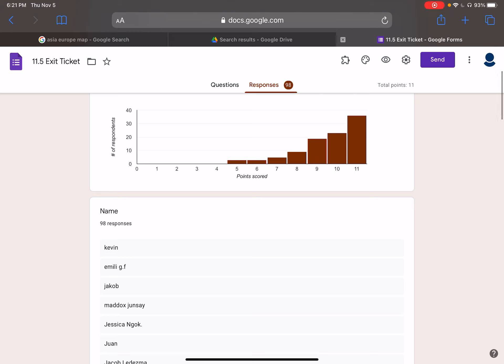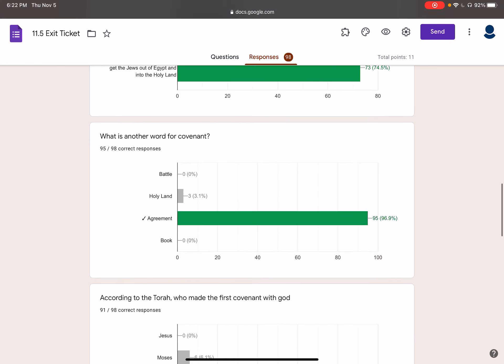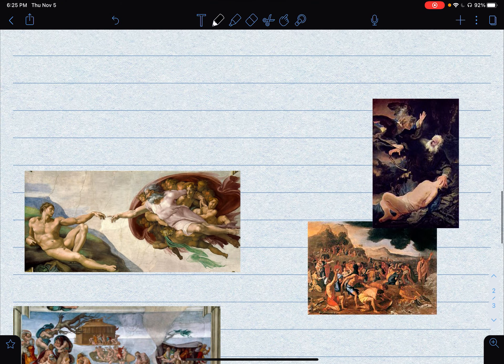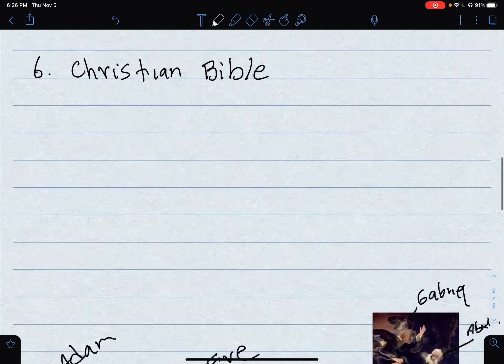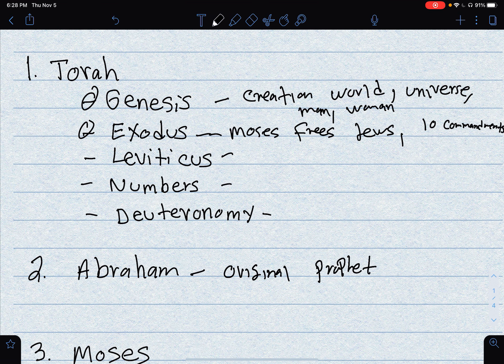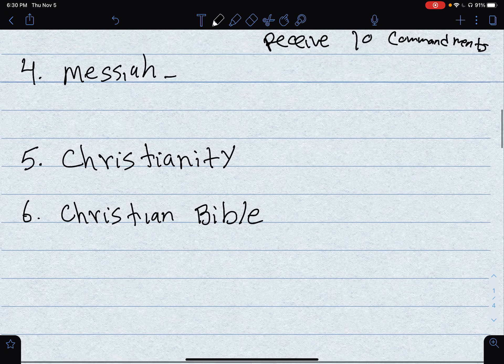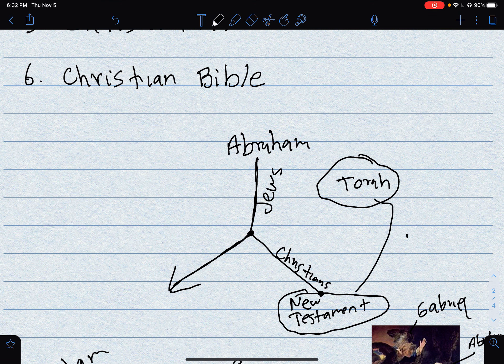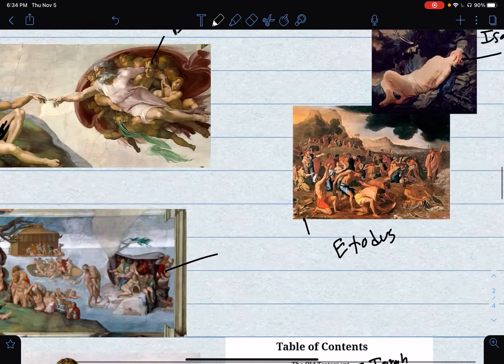Judaism part 3